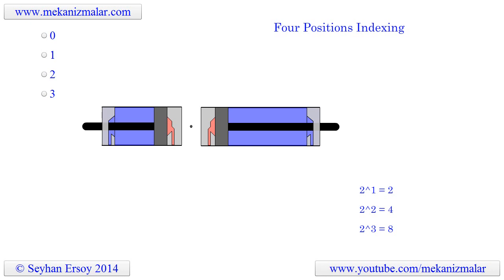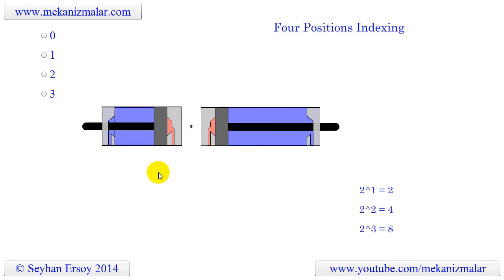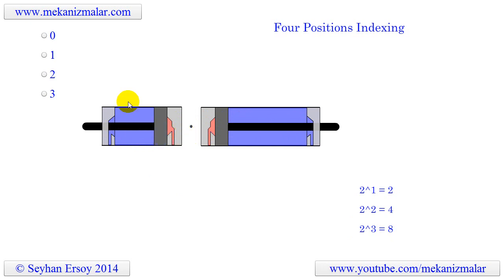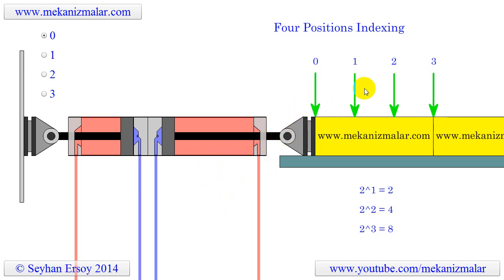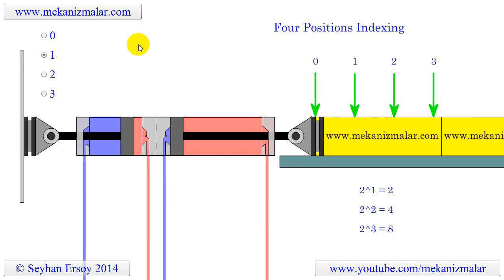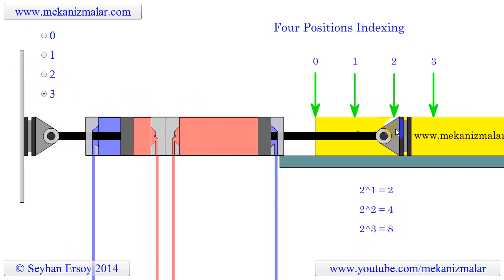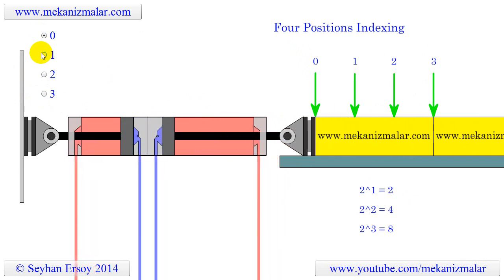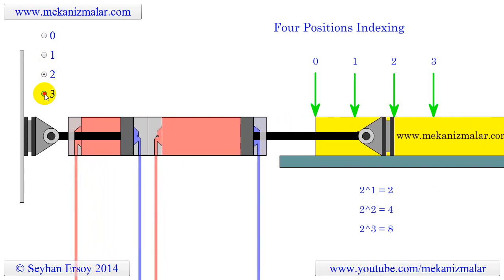four positions indexing pneumatic system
Here is an animation of four positions indexing by using two different stroke pneumatic cylinders.